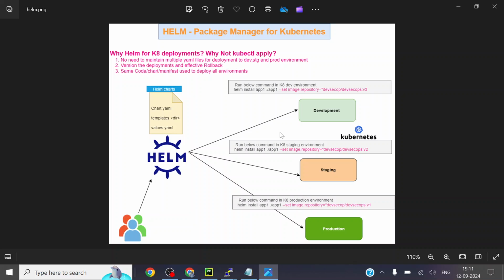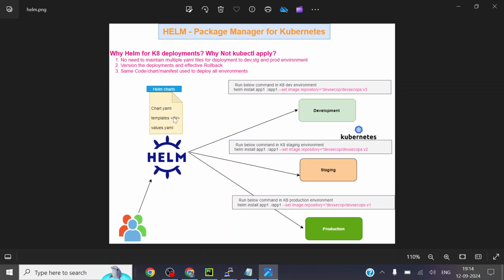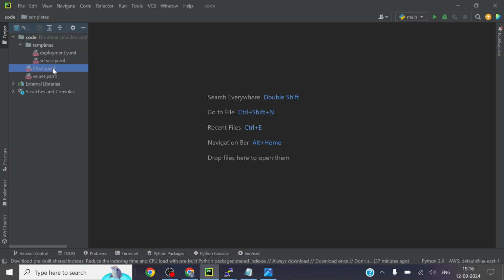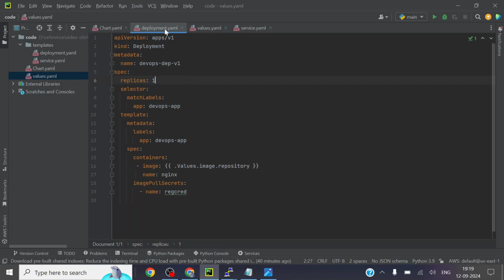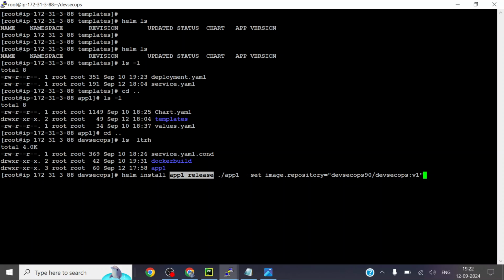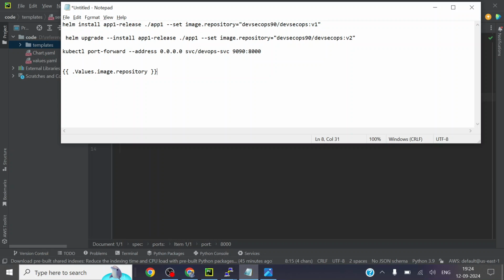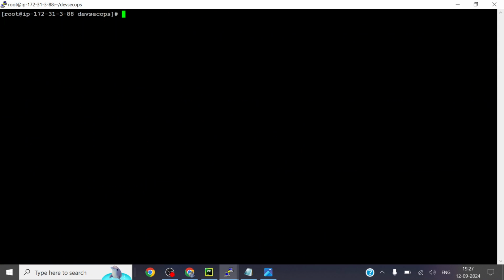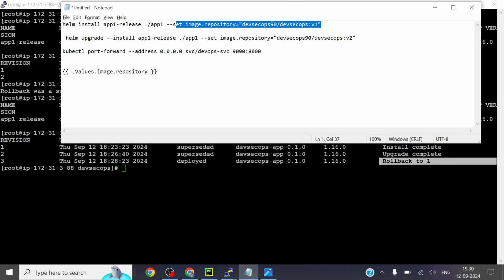Master Kubernetes Deployments: Helm Charts, Versioning, and Rollbacks Explained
Master Kubernetes Package Management with Helm! 🚀
Still managing dozens of YAML files for different environments? It’s time to stop! In this tutorial, we dive into Helm, the package manager for Kubernetes that simplifies deployment, management, and scaling.

I’ll show you how to move away from manual kubectl apply commands and transition to Helm Charts. We’ll build a custom Nginx deployment from scratch, parameterize our configurations, and demonstrate the most powerful feature of Helm: Automated Rollbacks. Whether you're a beginner or an intermediate DevOps engineer, this guide will help you streamline your K8s workflow.

🔍 What You’ll Learn:
The "Why" Behind Helm: Why kubectl isn't enough for multi-environment deployments.

Chart Structure: Understanding Chart.yaml, values.yaml, and the templates/ directory.

Dynamic Configuration: Parameterizing images and repositories for Dev, Staging, and Prod.

Release Management: Using helm install and helm upgrade to manage application lifecycles.

Instant Rollbacks: How to revert a failed production deployment in seconds.

Practical Demo: Deploying and versioning a custom Nginx image on a Kind cluster.

🕒 Timestamps:
[00:00] – Introduction to Helm: The Package Manager for Kubernetes [01:05] – Helm vs. Kubectl: Why move away from manual YAML management? [01:40] – Problem: Maintaining multiple YAML files for different environments [03:00] – Solution: Parameterizing configurations with values.yaml [04:10] – Benefit 1: Versioning and easy deployment rollbacks [04:55] – Benefit 2: Reusing code manifests across environments [05:15] – Helm Architecture: The 3-4 essential files you need to start [05:35] – Deep Dive: Understanding Chart.yaml and semantic versioning [06:15] – Exploring the templates/ directory: Deployments and Services [07:05] – Deep Dive: How values.yaml acts as a placeholder for dynamic data [08:15] – The Syntax: Using .Values to inject variables into templates [09:40] – Setting values during runtime with the --set command [10:10] – Hands-on Demo: Verifying the current Helm environment [11:15] – Deploying Revision 1: Custom Nginx V1 Installation [12:15] – Explaining the Chart and App versions in the release [13:20] – Accessing the App: Port-forwarding for external viewing [14:40] – Deploying Revision 2: Upgrading to the V2 Red version [15:30] – Checking Release History with helm history [16:05] – Disaster Recovery: Rolling back from V2 to V1 in one command [17:40] – Summary: Why Helm is essential for production DevOps [18:50] – Final Thoughts and Code Repository Link

🛠️ Key Commands Used:
helm list - List current releases

helm install [release-name] [chart-path] --set image.repository=[tag]

helm upgrade --install [release-name] [chart-path]

helm history [release-name]

helm rollback [release-name] [revision-number]